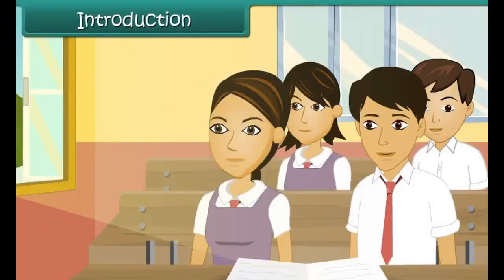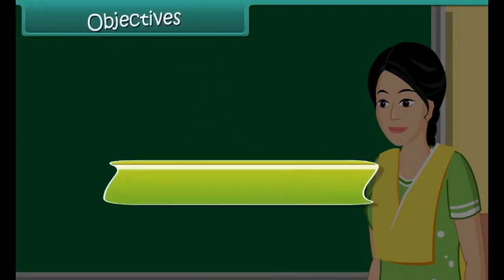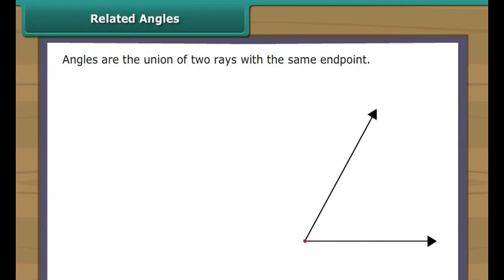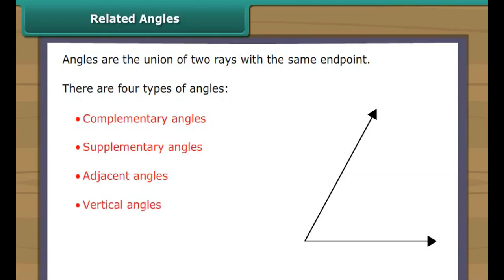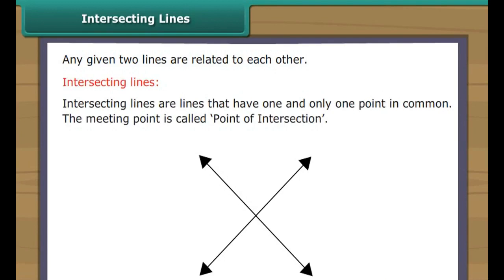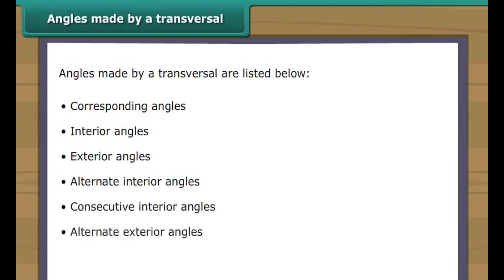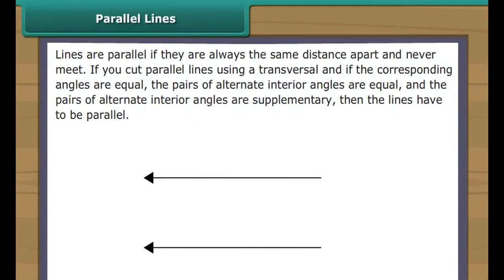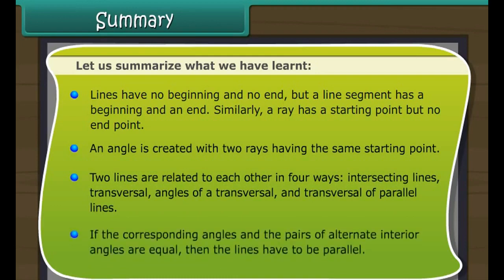Lines and Angles